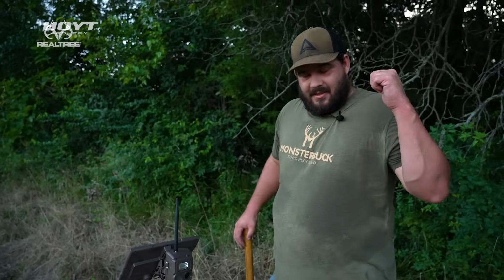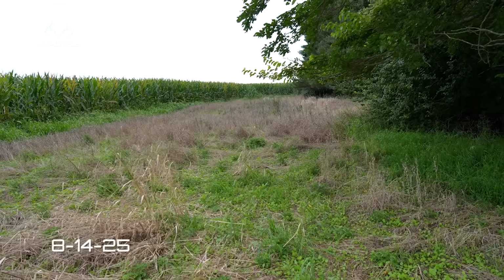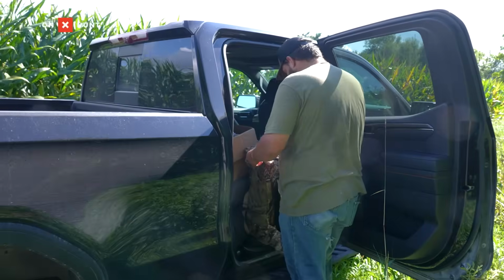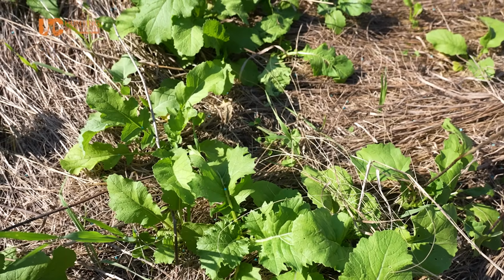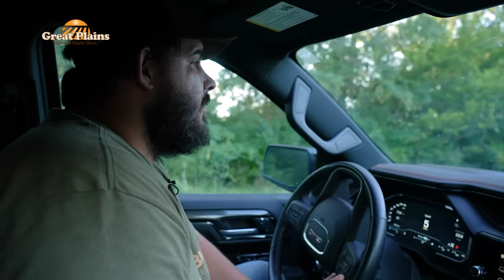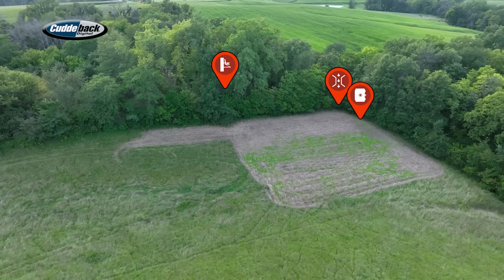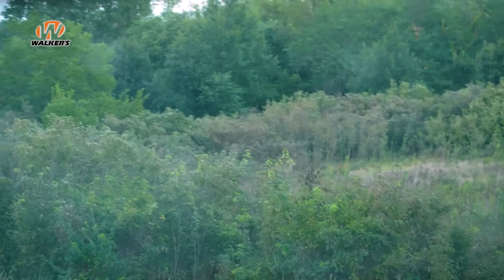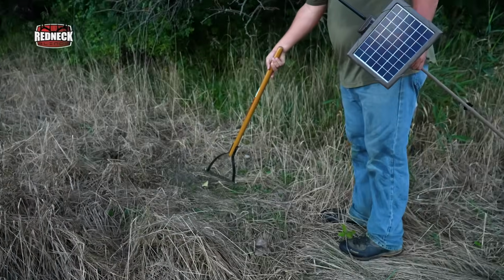8-20-25: Trail Cam And Hunting Strategies On The New Farms, Rye's Food Plot Success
8-20-25: Trail Cam And Hunting Strategies On The New Farms, Rye's Food Plot Success

With a pile of work to do before the season, Rye heads out to knock fertilizing the food plots off the list. While going through the food plots, Rye thinks about his hunting strategies and how he put the plots where he did. Starting at the CRP farm, Rye hits all the plots and they all look fantastic thanks to the great weather we had after the planting date. Moving onto the Sherman Farm, Rye does the same work but also gets the first cameras out on the new farm in hopes of finding a good buck for the upcoming fall. As with any new property, theres a strategy to putting up trail cameras to maximize your intel and Rye covers his thoughts on where he is going to put cameras on the new farm. We hope that you guys enjoy this episode and thank you for taking the time to watch!